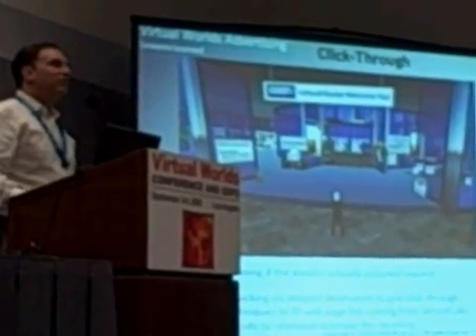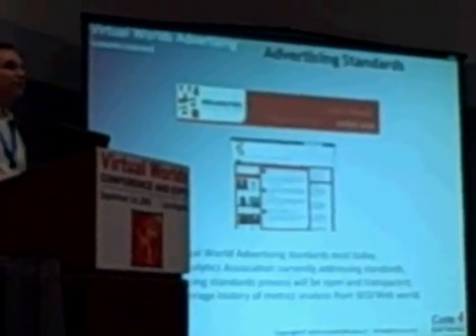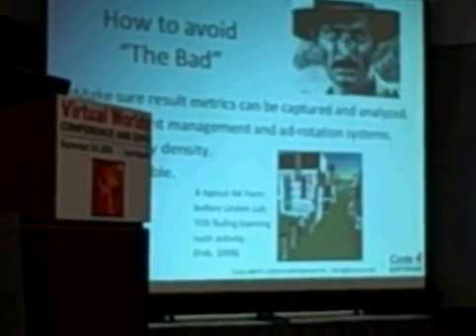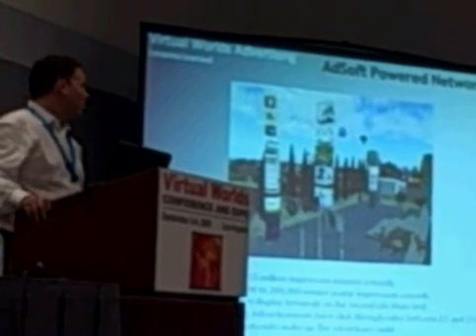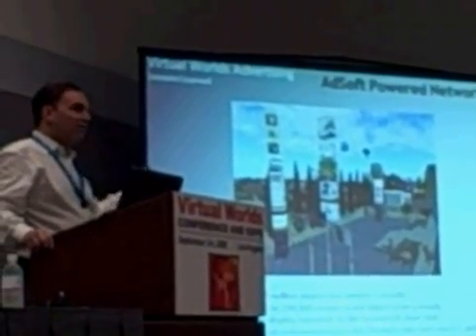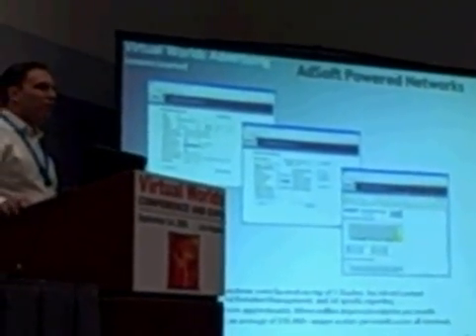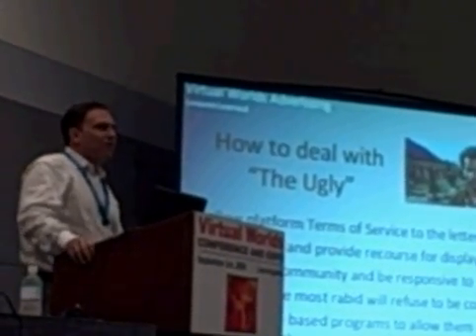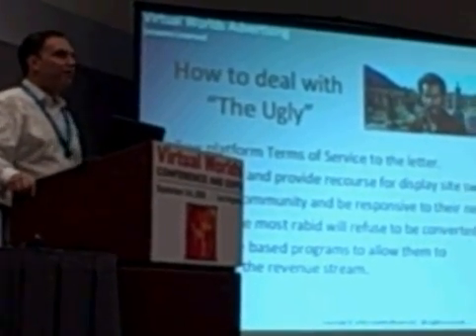Jun 03 2007 - VID00007